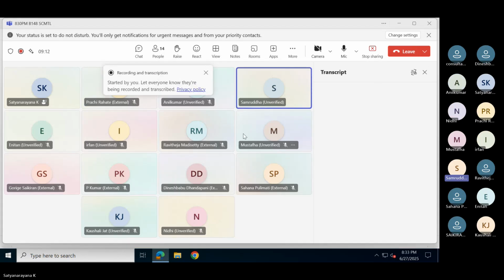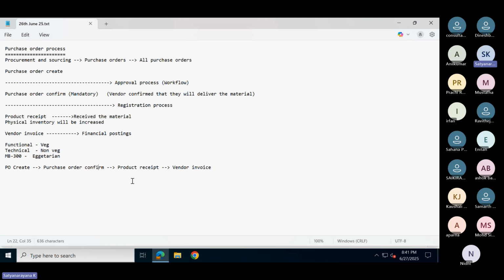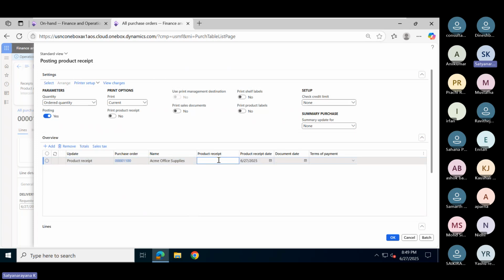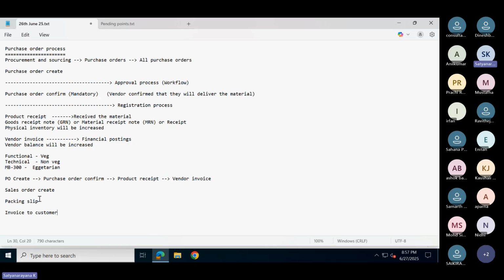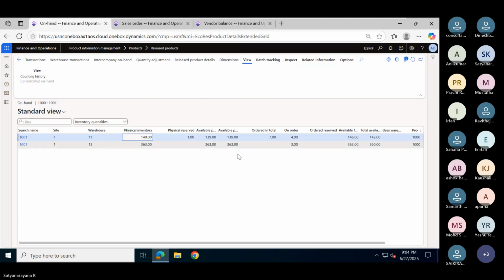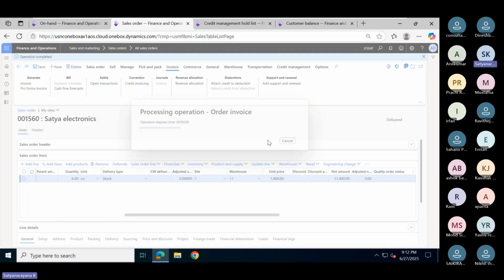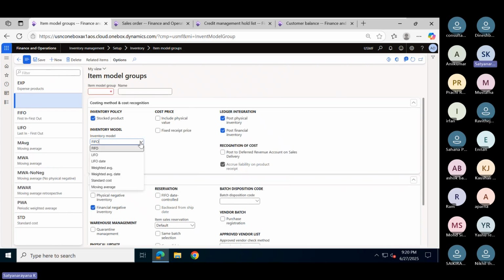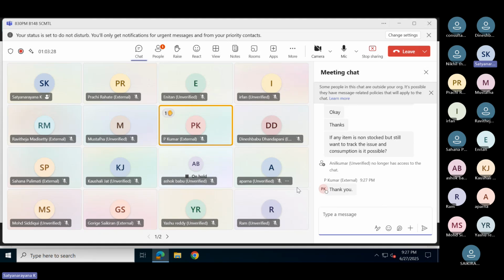Start Your Career in Dynamics 365 SCM | Class 1 | Real-Time Training by Expert | My Learn Nest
Welcome to Class 1 of Microsoft Dynamics 365 Supply Chain Management (SCM) by Sathya Garu at My Learn Nest – your gateway to mastering D365 SCM from scratch!

📘 What You’ll Learn in This Class:

Introduction to Microsoft Dynamics 365 SCM

Core concepts of supply chain operations

Role of ERP in streamlining logistics and inventory

Real-time examples of procurement and warehouse management

Overview of product information and sourcing strategies

How D365 SCM integrates finance, manufacturing & logistics

This session lays a strong foundation for professionals aiming to build a career in supply chain and ERP systems using Microsoft Dynamics 365.

🎓 Why Learn D365 SCM?
Microsoft Dynamics 365 SCM is a powerful ERP solution used by top enterprises to manage end-to-end supply chain functions. From demand planning to distribution, D365 helps businesses improve visibility, reduce costs, and automate workflows.

Whether you're a fresher, working professional, or career switcher – this course will equip you with job-ready skills and help you become a certified SCM consultant.